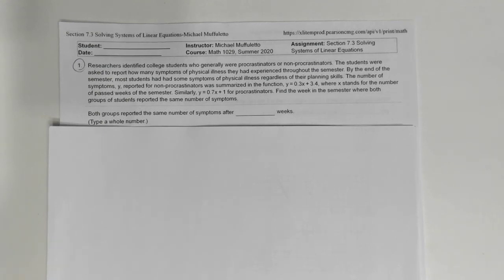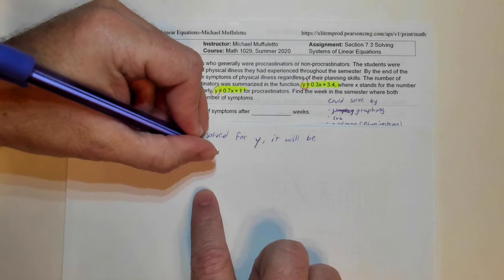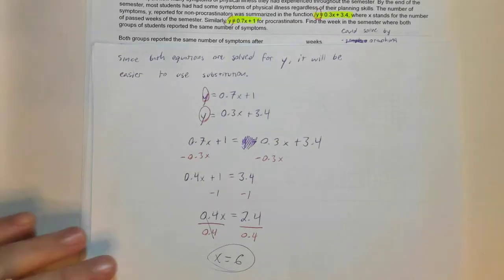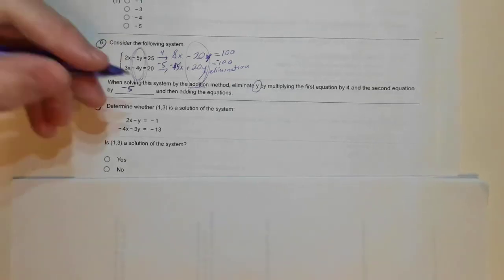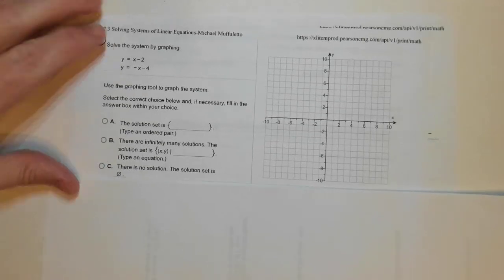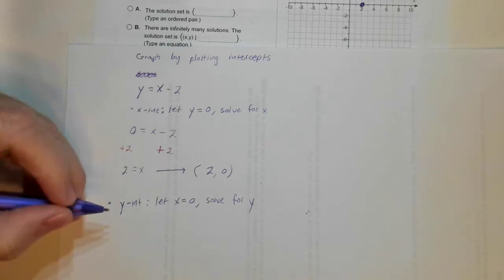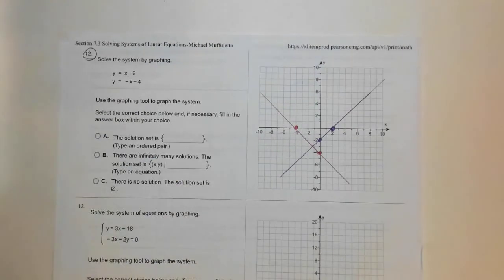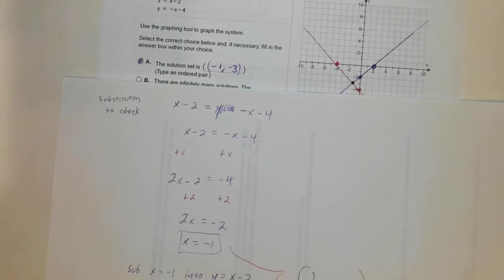Math 1029 7.3 HW, Part 1